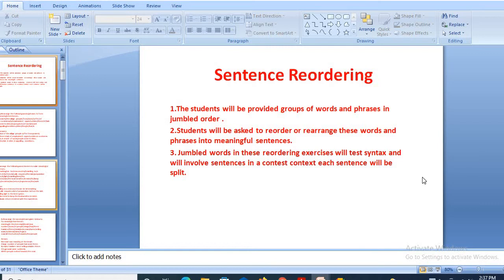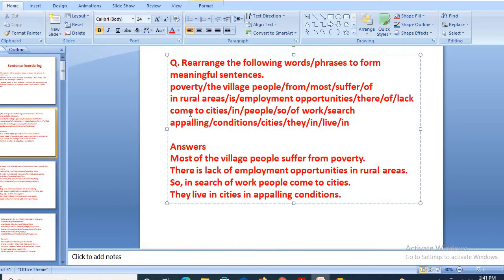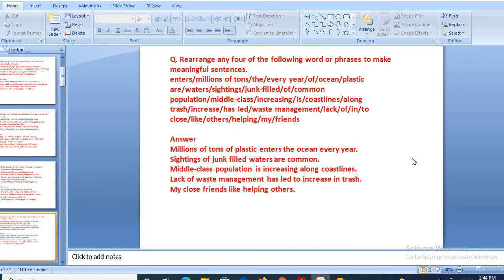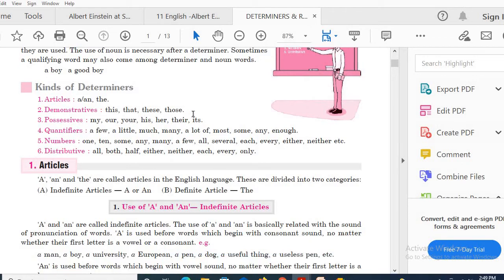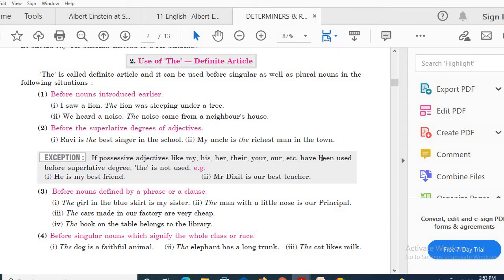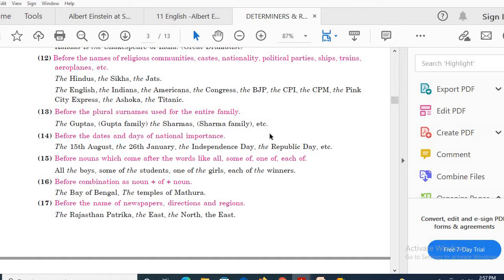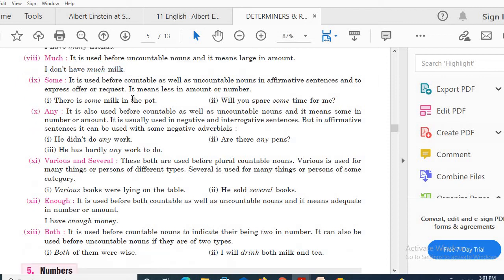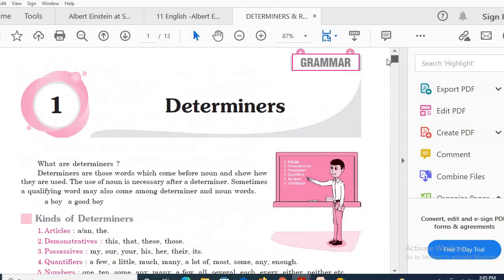A LIVE DISCUSSION ON SENTENCE RE ORDERING & DETERMINERS (GRAMMAR) DATE : 22.01.22